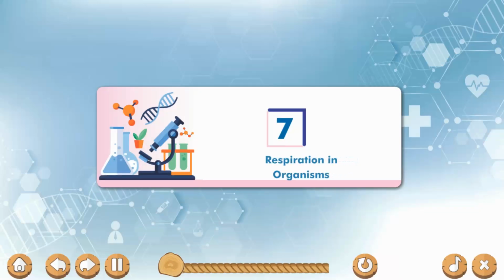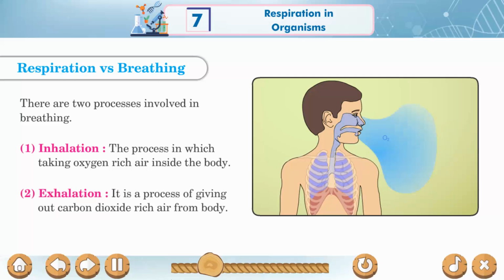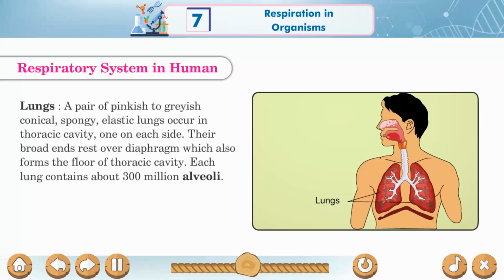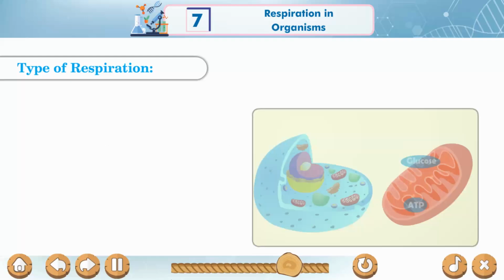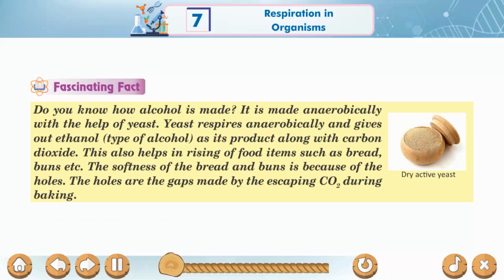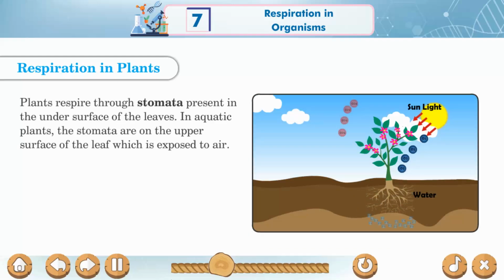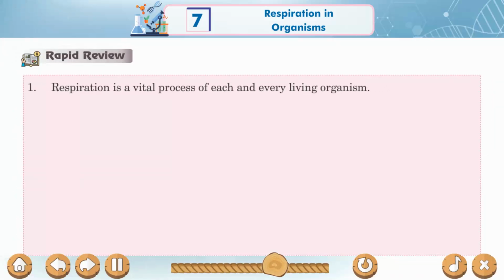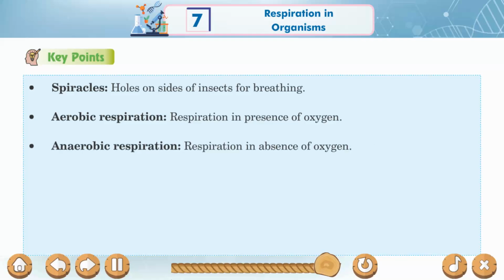Ch 7 | S dinesh | Science | Class 7 | Respiration in Organisms | For children